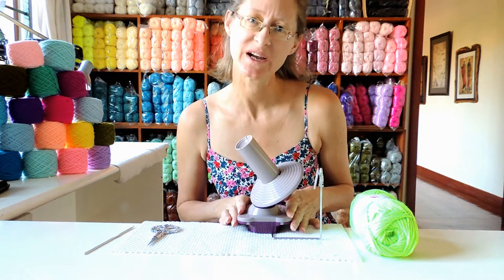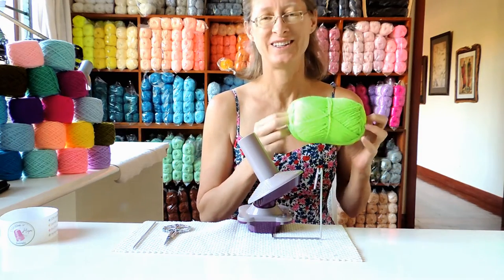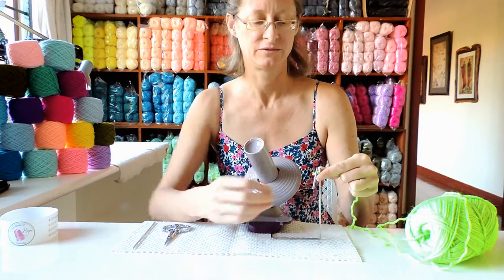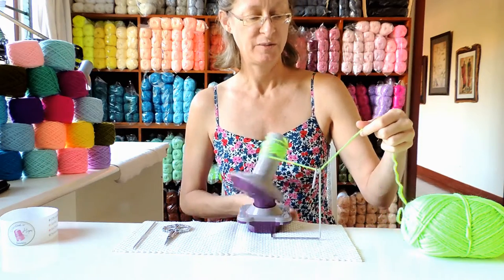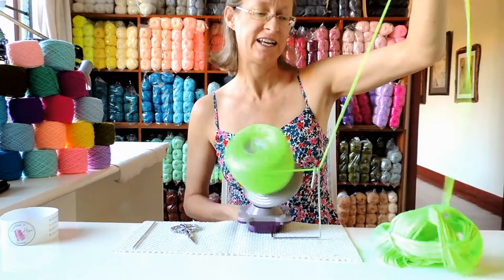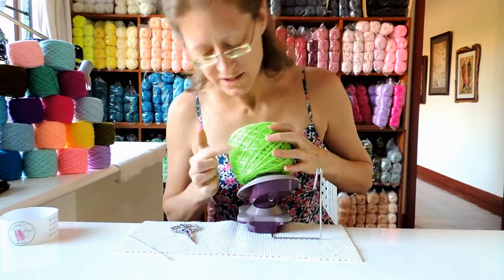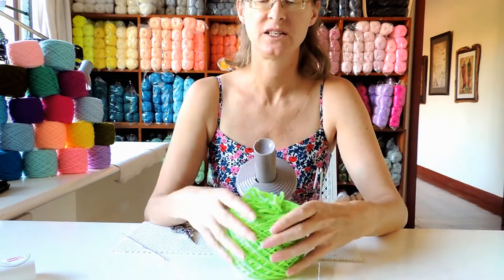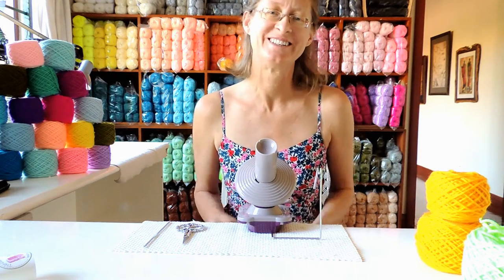KNIT PICKS Yarn Ball Winder: Tips, Tricks & Product Review